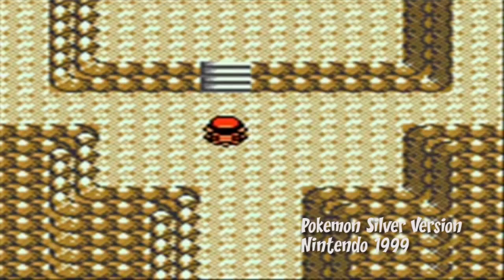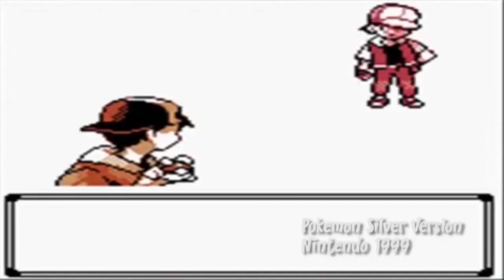Faceoff - Pokemon R/B vs. G/S